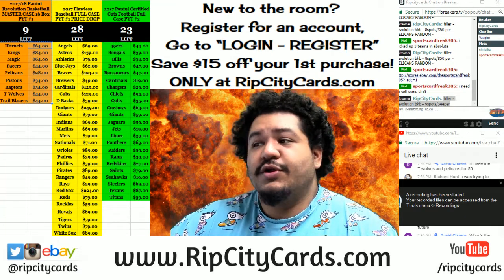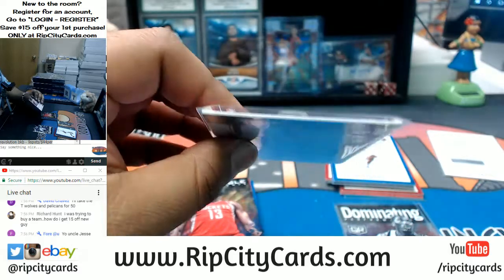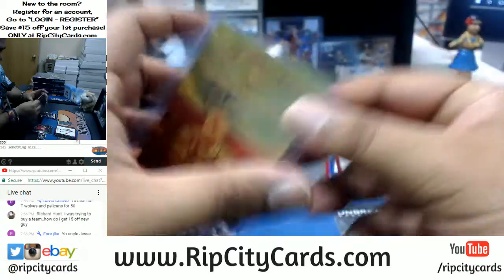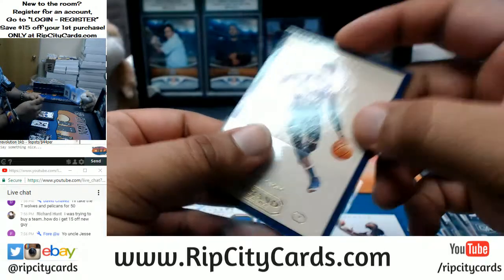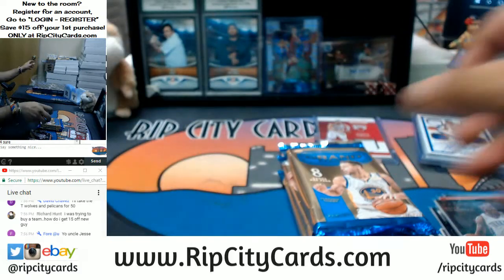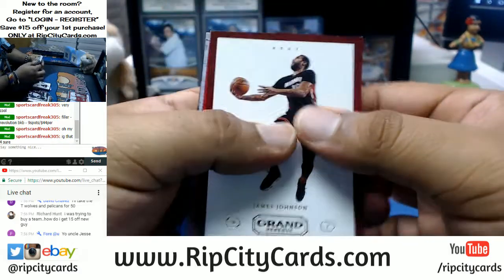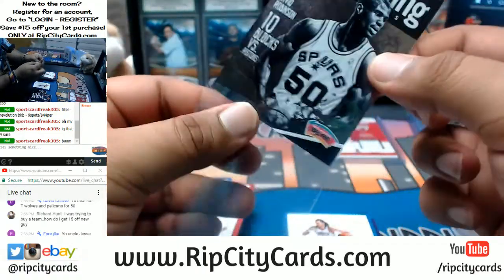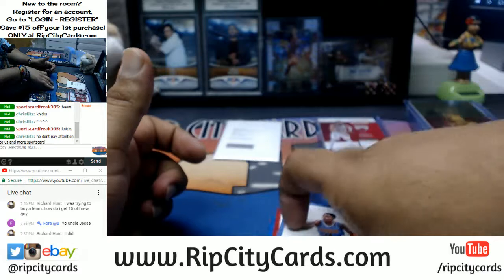2016 17 Grand Reserve Basketball Half Case Break #5 eBay